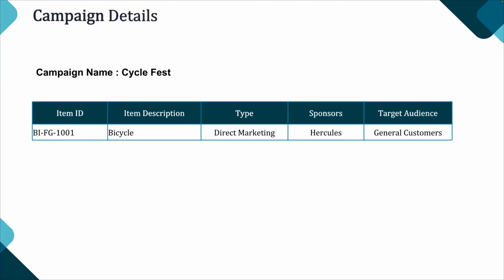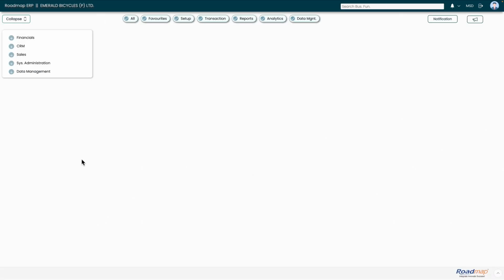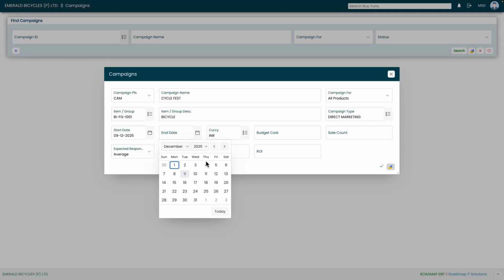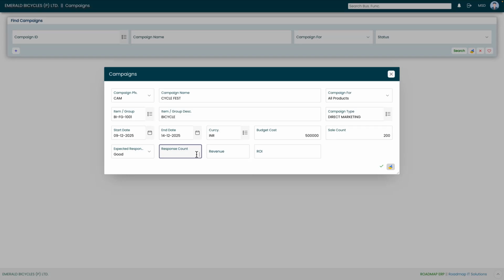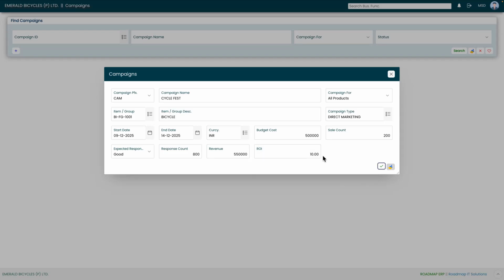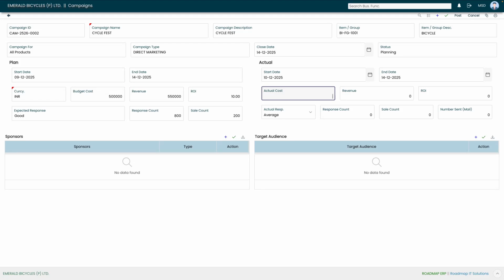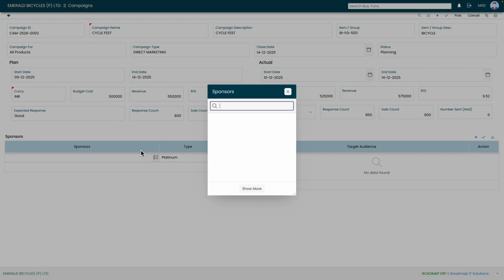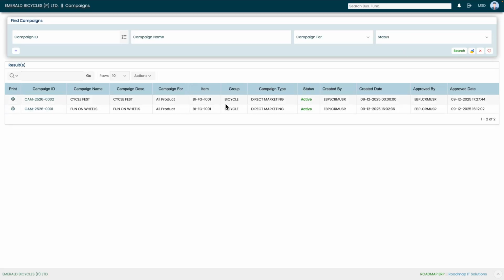How to create a Campaign?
In this video, learn how to create a Campaign step-by-step and manage your marketing efforts more effectively.

In this quick tutorial, you’ll learn:
 ✔️ What is a Campaign and why it matters
 ✔️ How to create a new campaign
 ✔️ Setting campaign type, budget & duration
 ✔️ Assigning owners and target audience
 ✔️ Linking leads and tracking performance
 ✔️ Best practices for higher ROI

Perfect for: Marketing teams, Sales teams, CRM users, Business owners, and ERP users.